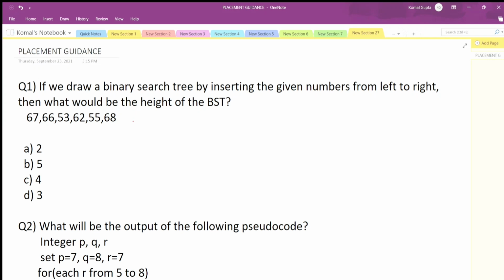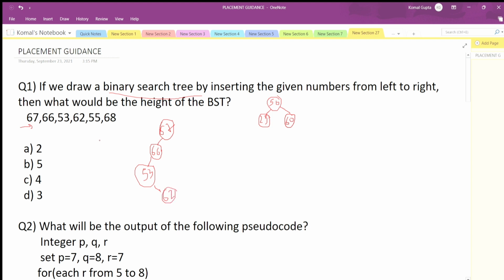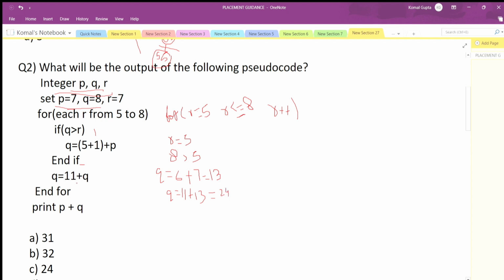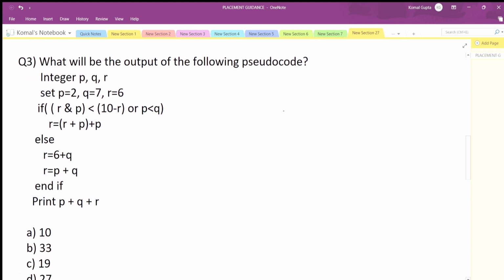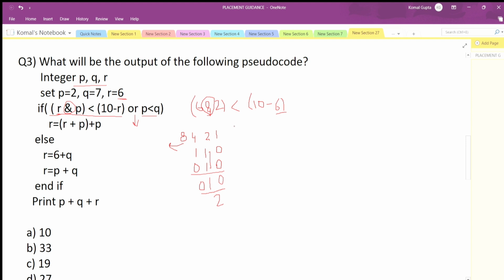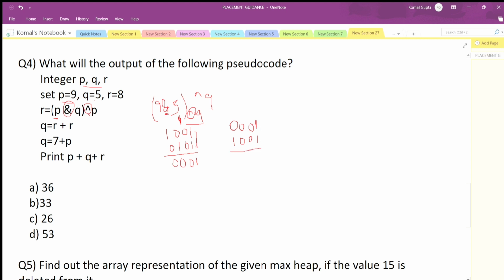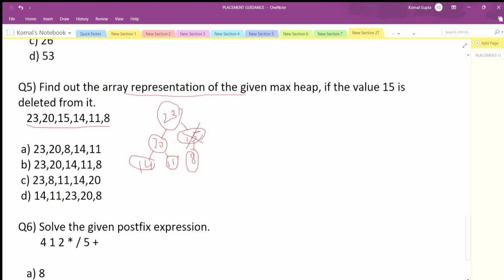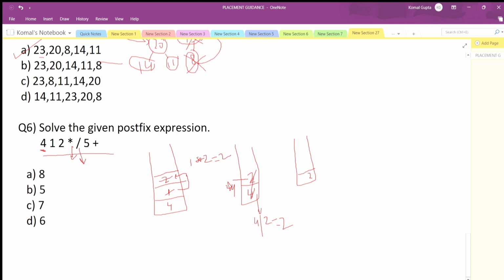Capgemini | Recently asked DSA and Pseudocode Questions with Anwers | Short Tricks | Must Watch